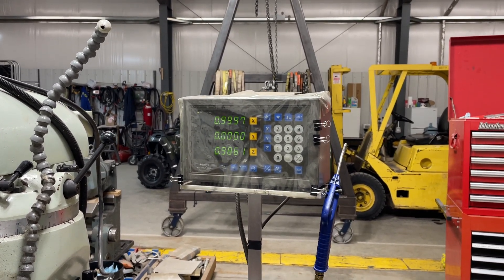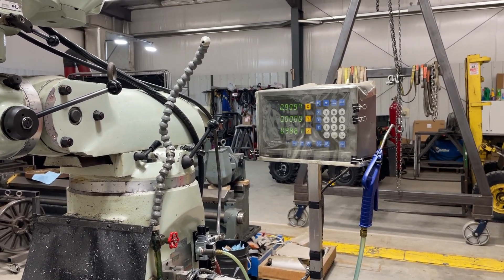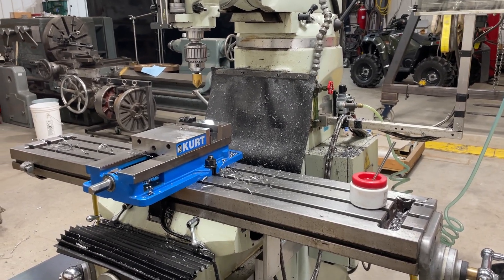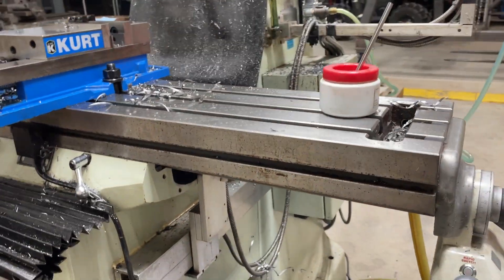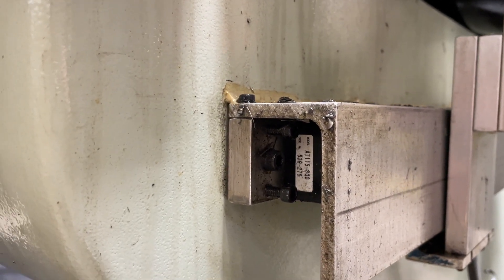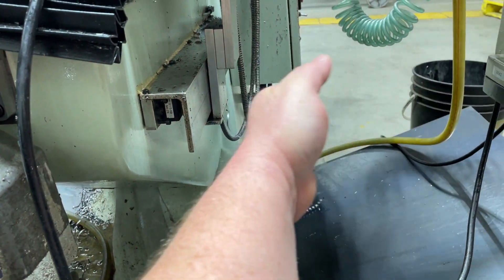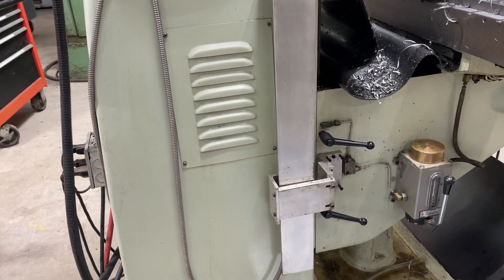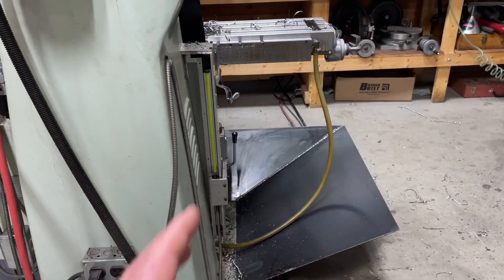For Max Grant, How I Put Read Out Scales on My Bridgeport Clone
Hello Max, I just watched your kranky arms video and thought I'd show you how I mounted the scales on my Bridgeport clone.